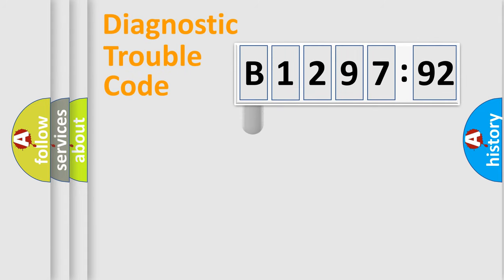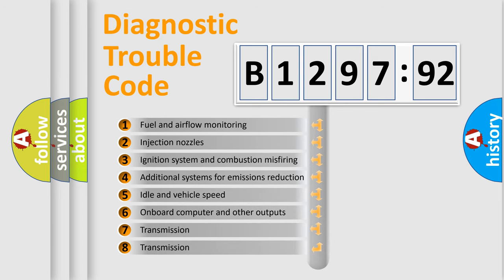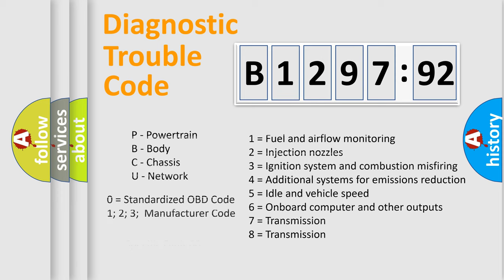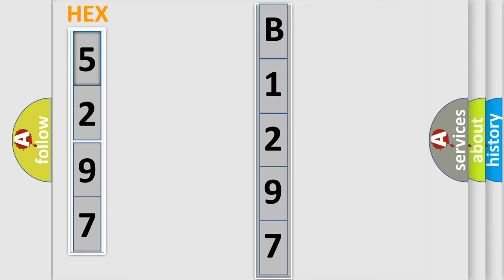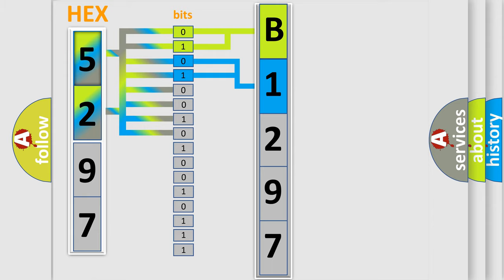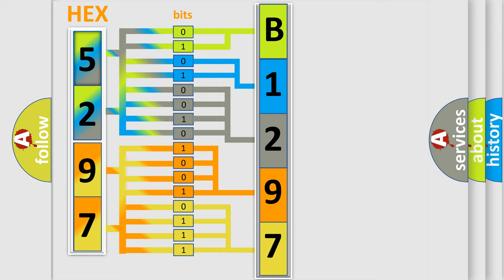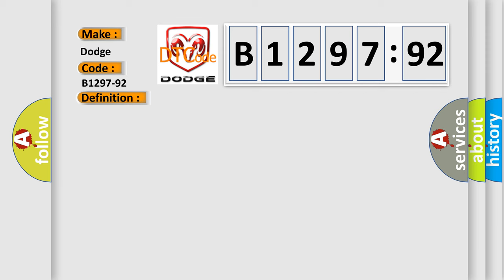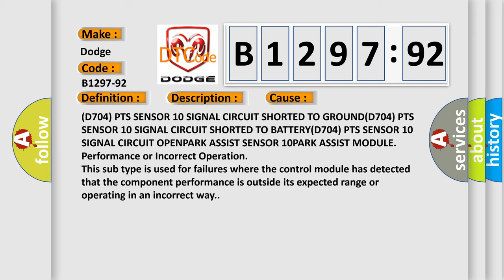DTC Dodge B1297-92 Short Explanation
Contents:
0:21 Basic DTC analysis according to OBD2 protocol standard.
1:48 Insight into programming
2:58 A diagnostically understandable description of the Diagnostic Trouble Code
3:05 Basic error definition

Make:
Dodge
Code:
B1297-92
Definition:
PTS Sensor 10 - Performance Or Incorrect Operation
Description:
The Park Assist Sensors are ultrasonic transceivers that are completely controlled by the Park Assist Module. The sensors transmit and receive ultrasonic signals. Each sensor has a voltage, signal, and return circuit to the module. The sensors communicate with the Park Assist Module using a dedicated serial bus communication circuit.
Cause:
(D704) PTS SENSOR 10 SIGNAL CIRCUIT SHORTED TO GROUND(D704) PTS SENSOR 10 SIGNAL CIRCUIT SHORTED TO BATTERY(D704) PTS SENSOR 10 SIGNAL CIRCUIT OPENPARK ASSIST SENSOR 10PARK ASSIST MODULE
Failure Type:
Performance or Incorrect Operation
This sub type is used for failures where the control module has detected that the component performance is outside its expected range or operating in an incorrect way.